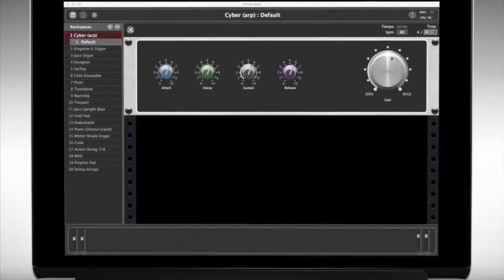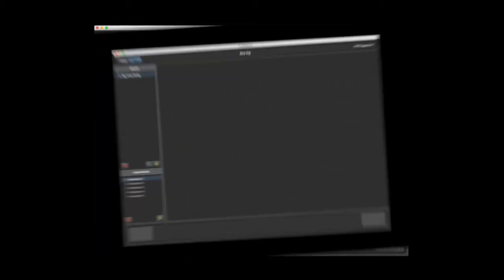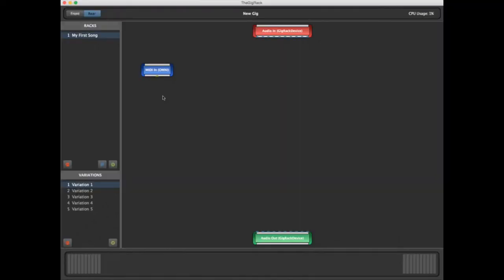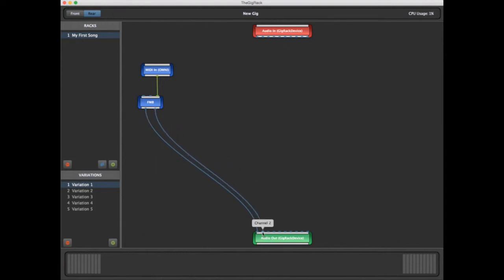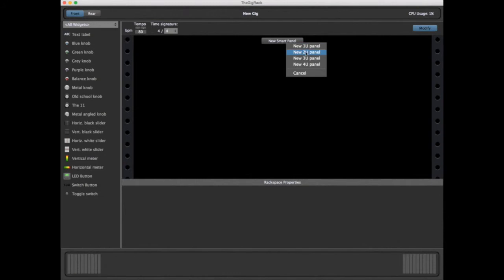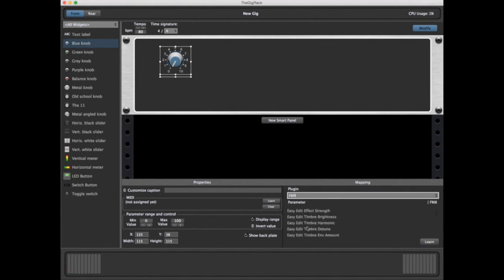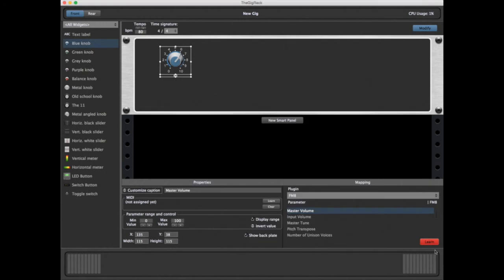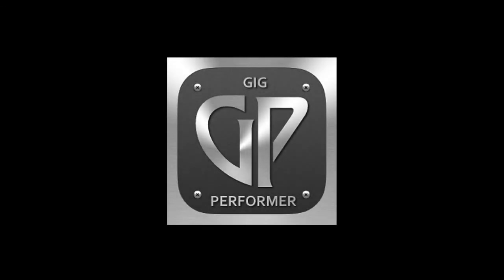Gig Performer Tutorial: Basics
The first Gig Performer tutorial.